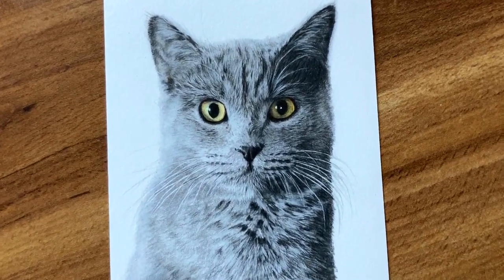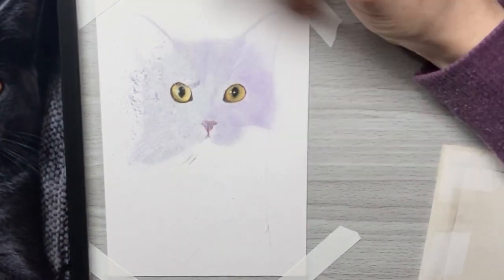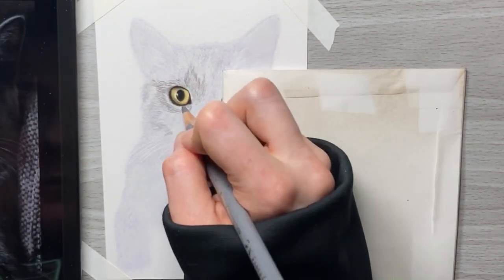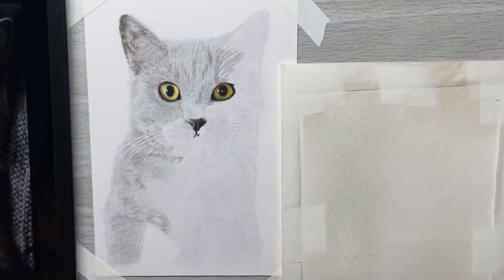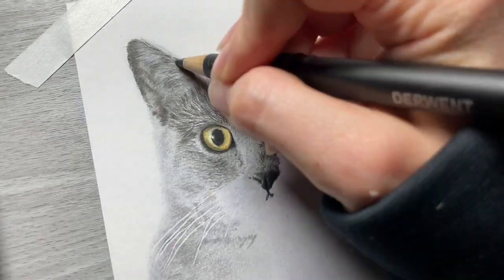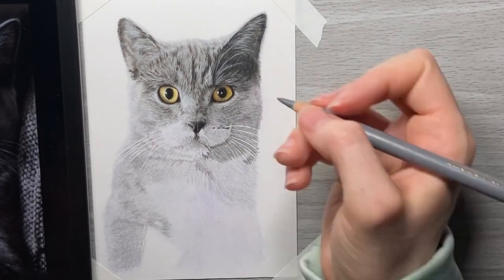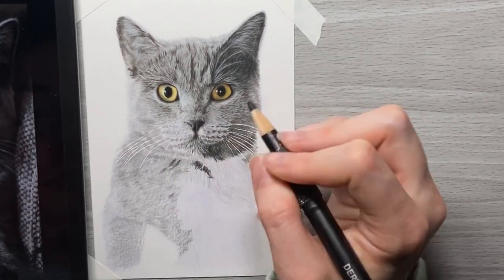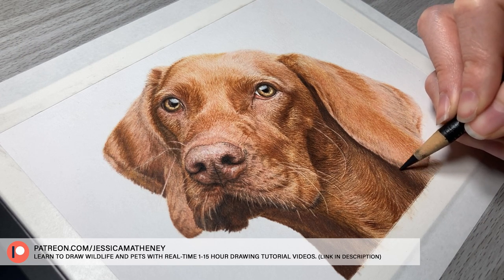How To Draw A Cat With Colored Pencils Beginner Tutorial | Drawing A Cat Step By Step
In this beginner colored pencil tutorial I show you how to draw a cat with colored pencils, where I will be drawing a cat step by step and taking you through the process. This is a colored pencil tutorial for beginners that teaches some of the fundamentals to drawing with colored pencils, like layering, blending, and basics of complicated fur. I will show you the techniques to drawing a cat with colored pencils through the beginners tutorial.

Learning how to draw a cat with colored pencils has some challenges as there is lots of layering involved for colors and fur. So I take you through the process of learning about all of this with this colored pencil tutorial for beginners.

- Strathmore Bristol Vellum 9x12” Pad
- Faber Castell Polychromos 60 Set
- Caran Dache Luminance White Colored Pencil
- Sandpaper Sharpener
- Tombow Mono Zero Eraser
- Faber-Castell Pencil Eraser & Brush
- Round Synthetic Squirrel Hair Watercolor Brush (#8)
- Electric Pencil Sharpener (Luminance & Derwent pencils won’t fit)
- Kum Sharpener
- Glassine Roll (used under my hand)
- Pencil Extenders
- Slice Craft Knife